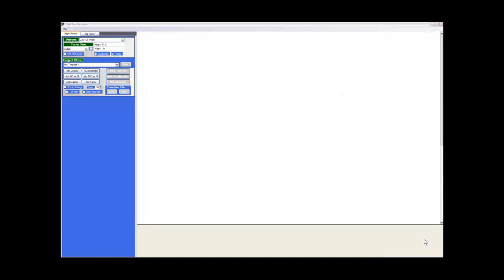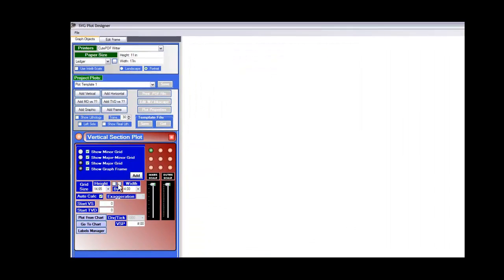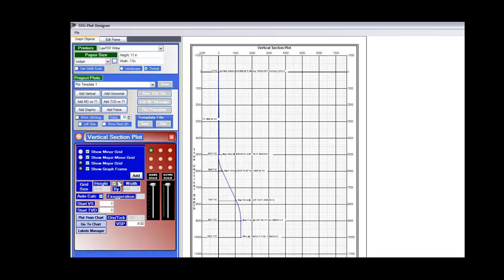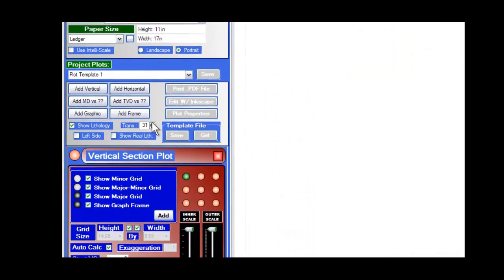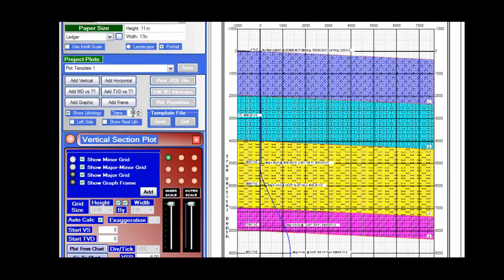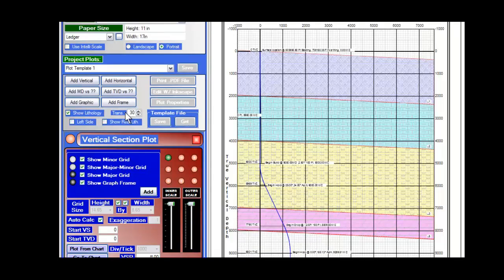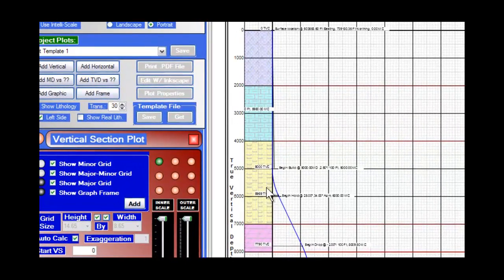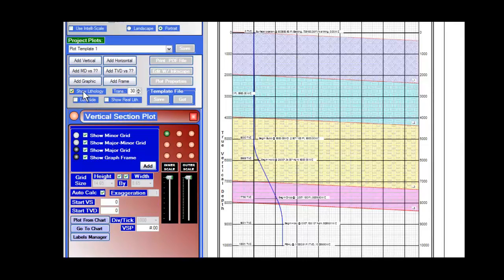Presentation Plots: Vertical Section with Lithology